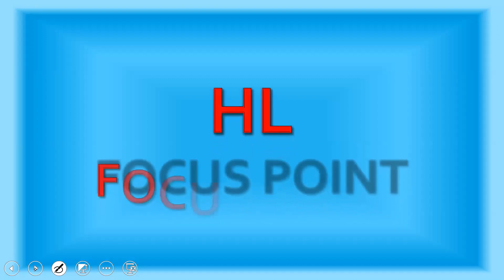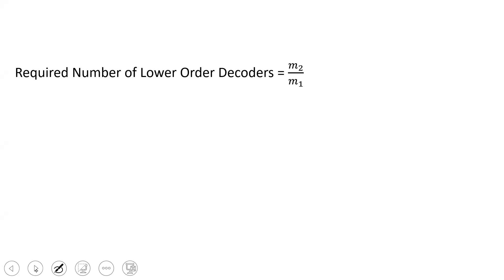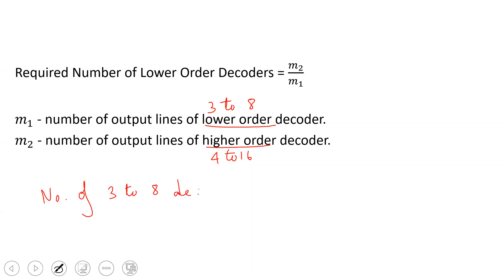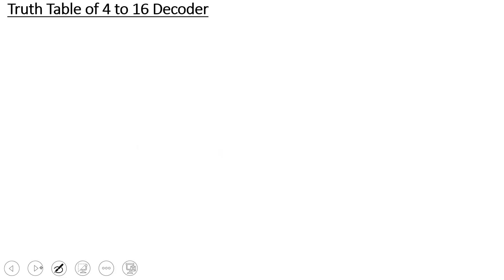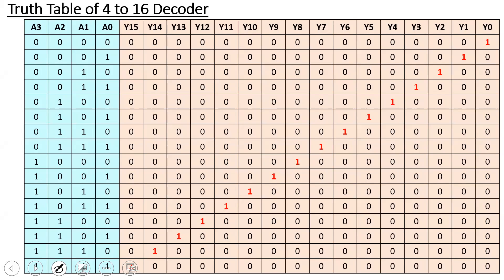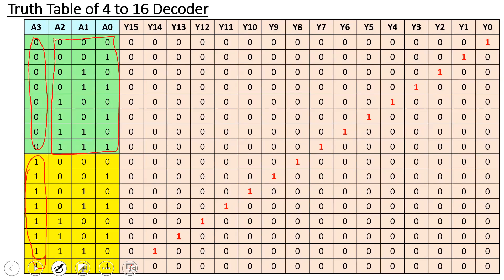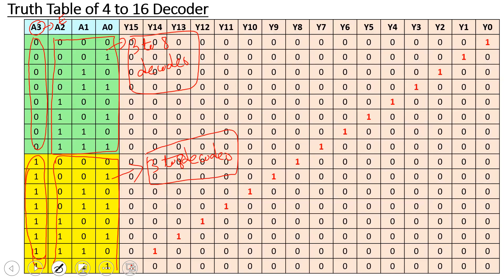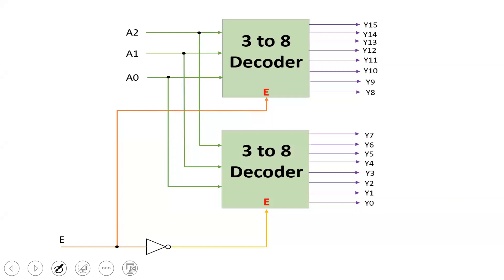Digital Electronics - Implementation of Higher Order Decoder Using Lower Order Decoders( In Tamil)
Topics Discussed
1. Formula to find the required number of lower order decoder
2. Truth Table of 4 to 16 Decoder
3. Block Diagram of 4 to 16 Decoder Using 3 to 8 Decoder